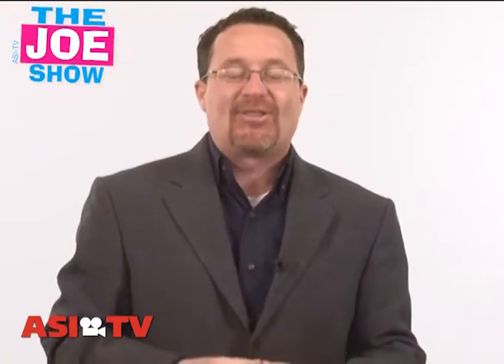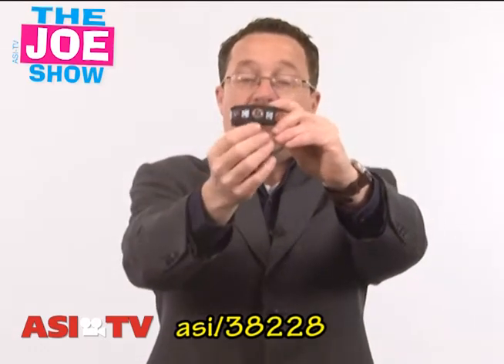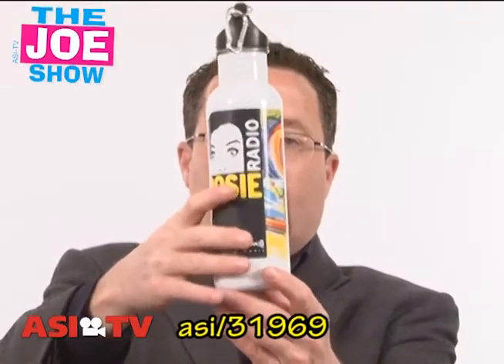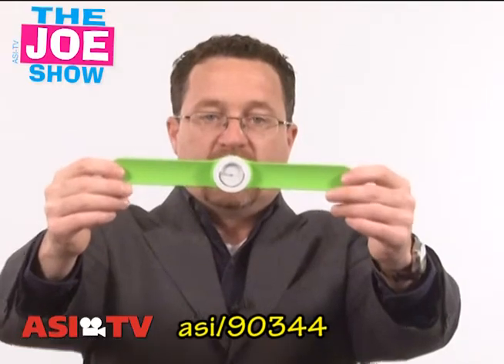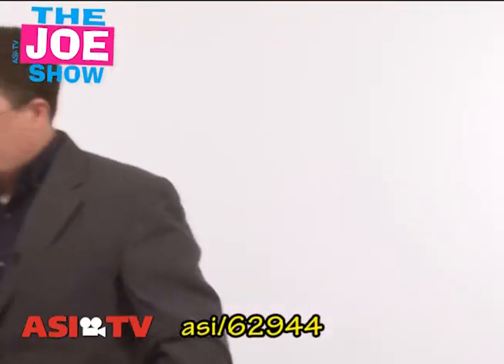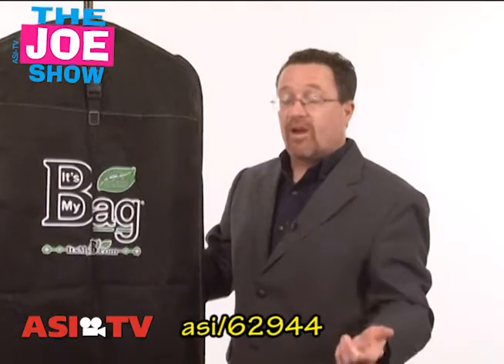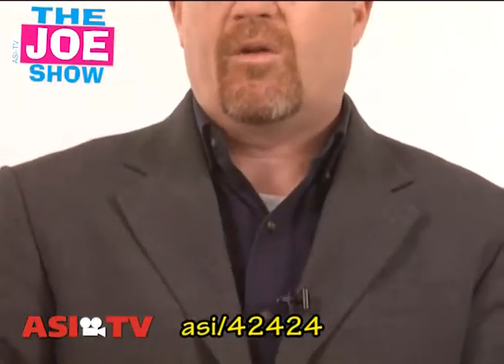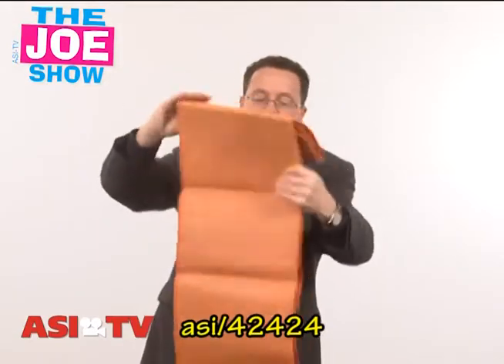Targeted Promotions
Joe Haley shows off some new items sure to help you target specific types of clients. Looking to appeal to clients marketing to teens and tweens? Want an idea to help you get in with high-tech customers? Check out this episode.